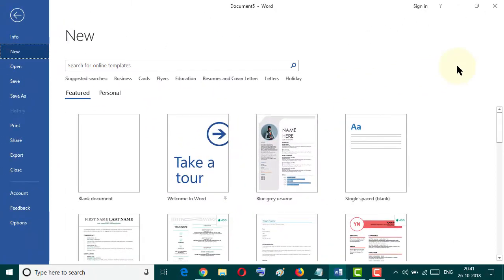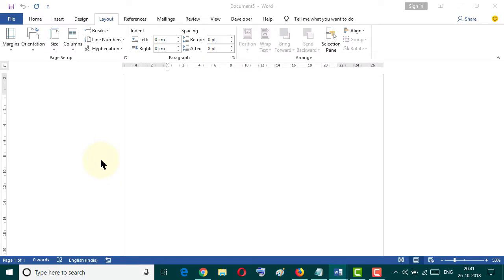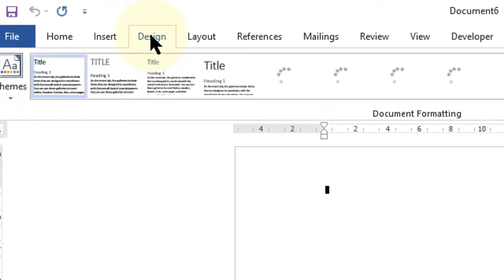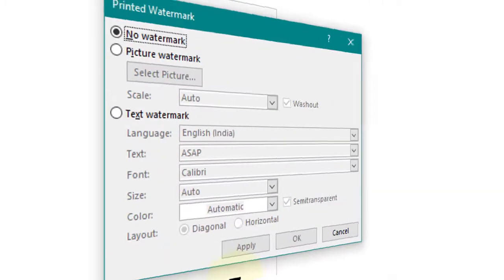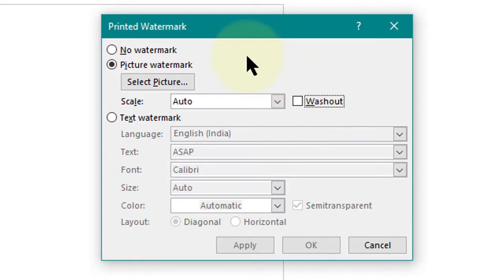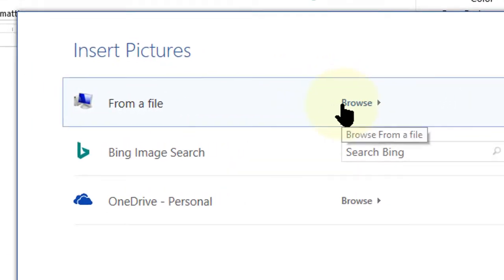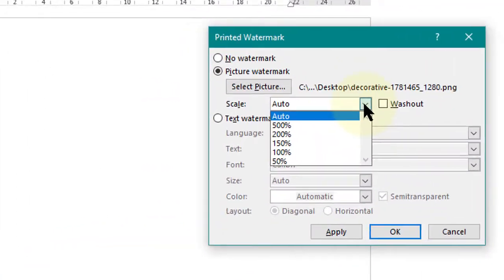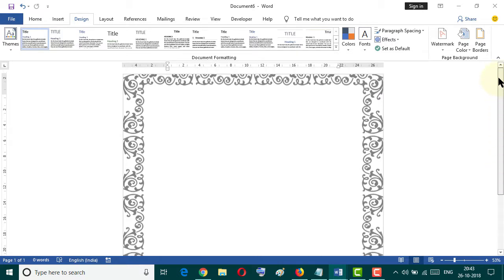How to Insert Custom Page Border in MS Word - Tech Pro Advice